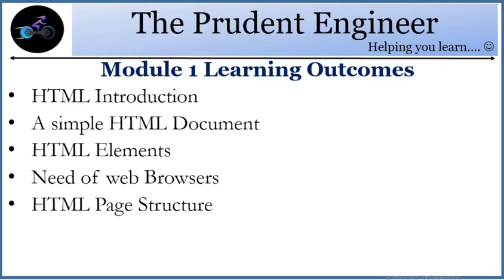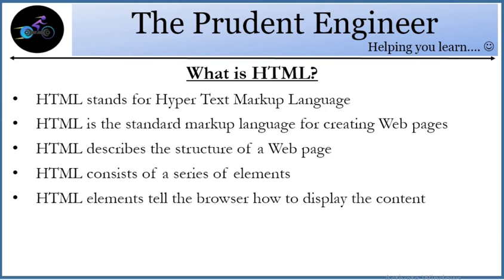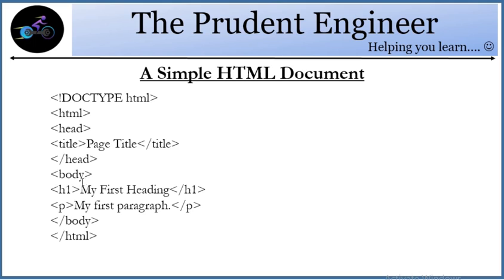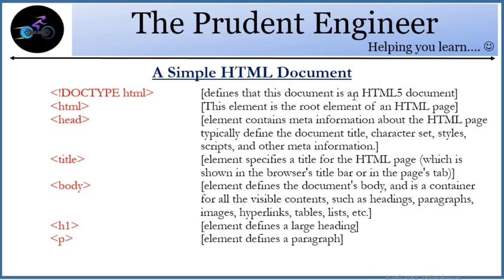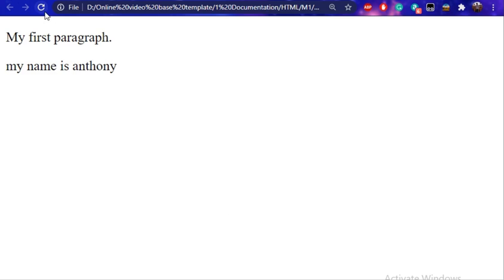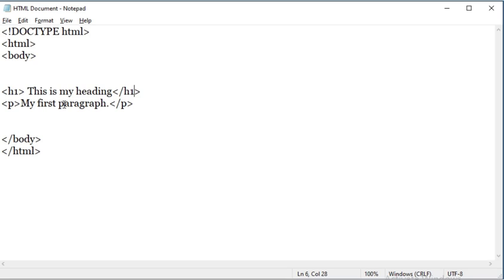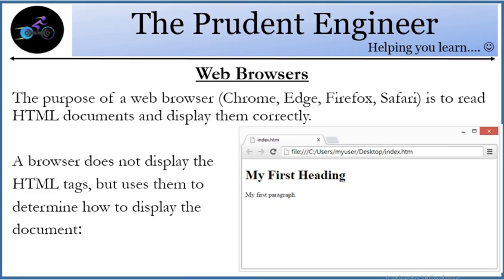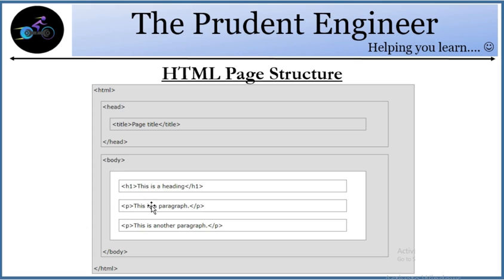#1 || Introduction to HTML, how Websites Work?|| Web Development tutorial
Welcome you onboard with a new series of WEB DEVELOPMENT TUTORIAL FOR BEGINNERS.
This video gives you a brief Introduction about HTML.
No need to worry if you are a complete novice, you'll totally get it. :)
In case you find this video running fast,pause it or increase/decrease the speed of video according to your convenience.